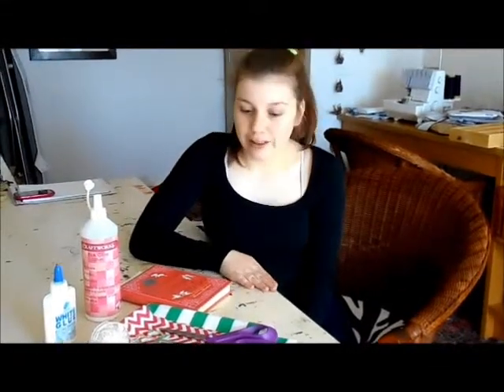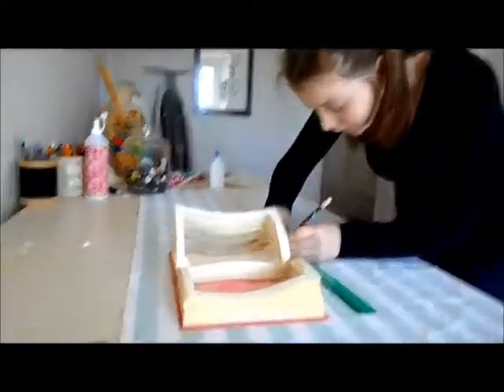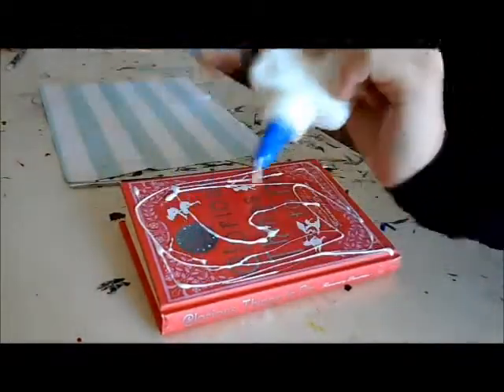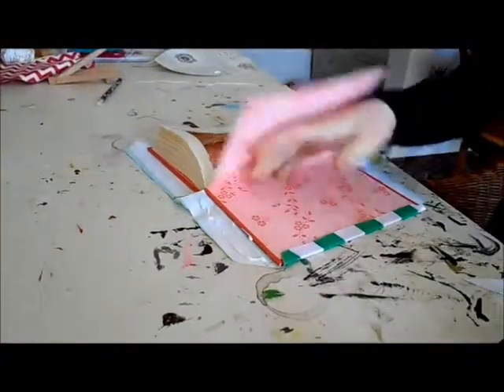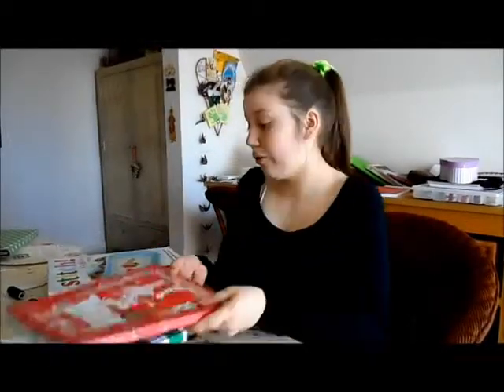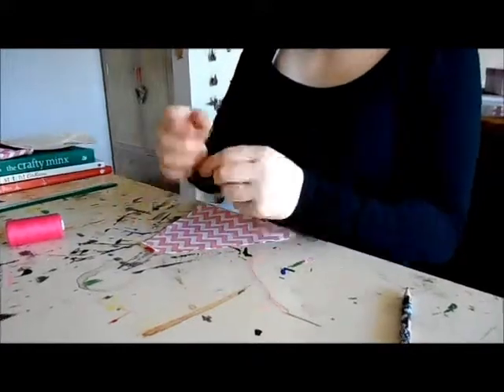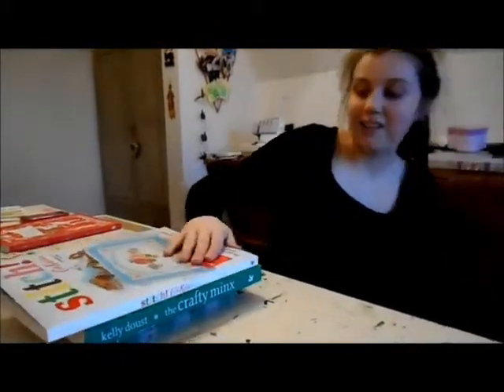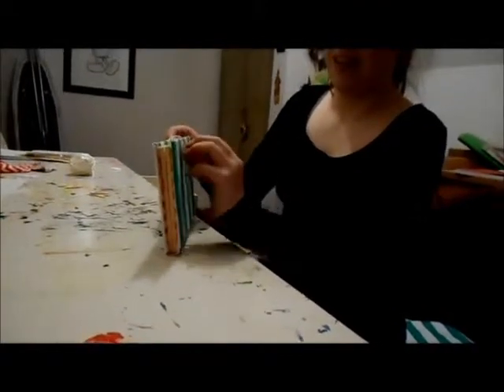DIYwithEm! book clutch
this is my first video, please like and commnet what i can improve on!

hope you enjojy